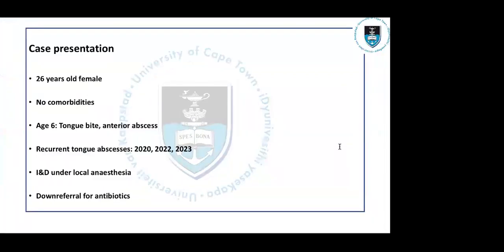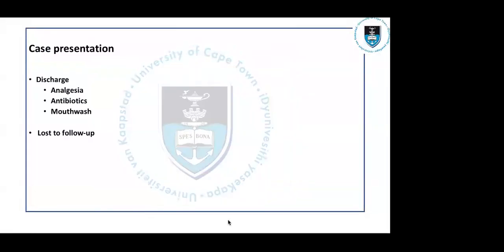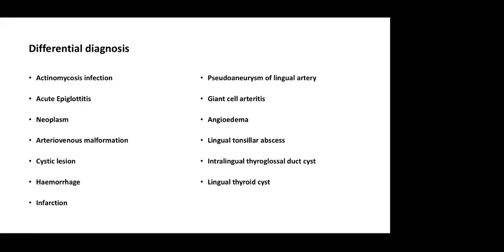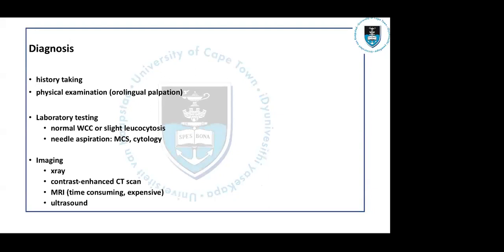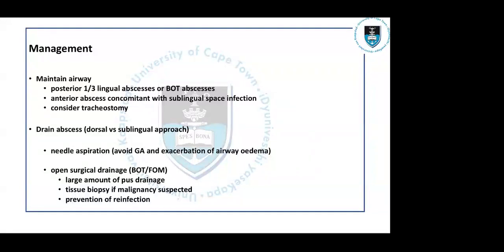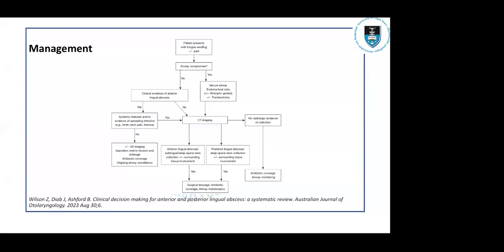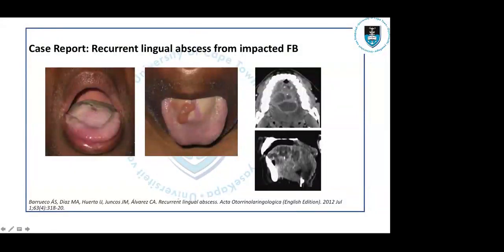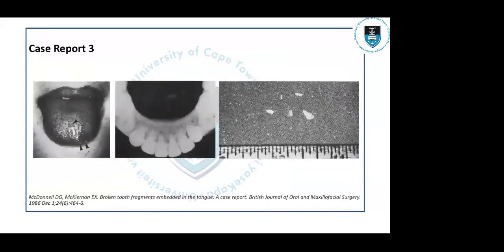Recurrent tongue abscess secondary to foreign body- Dr Hervin Heeroo